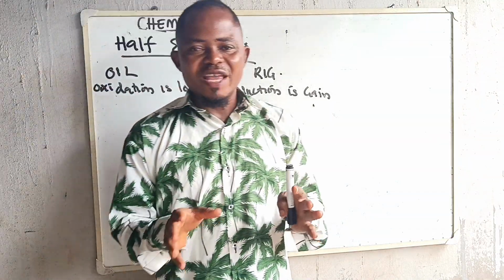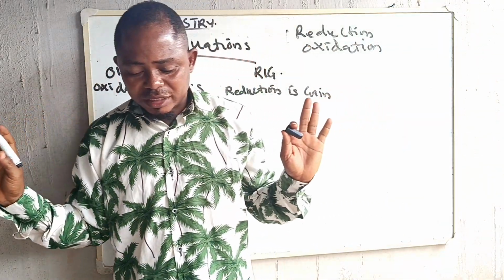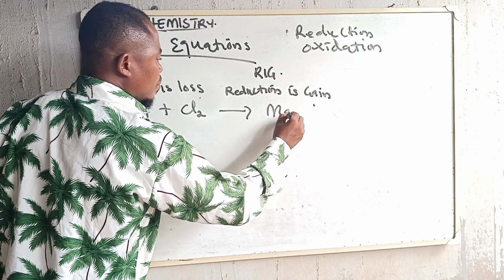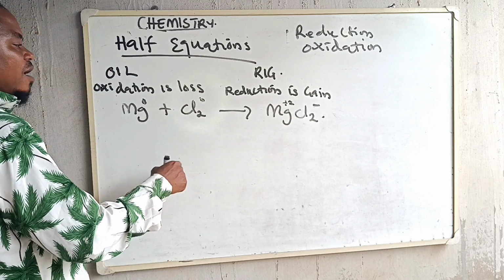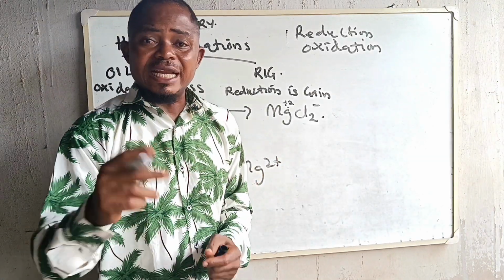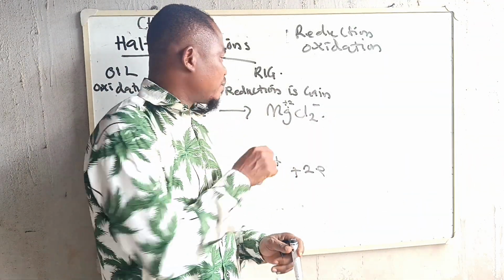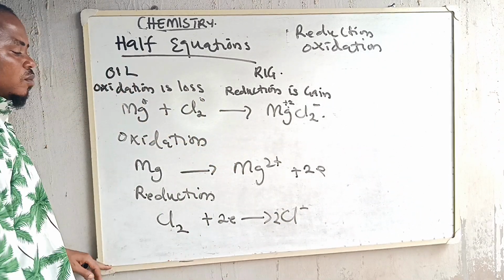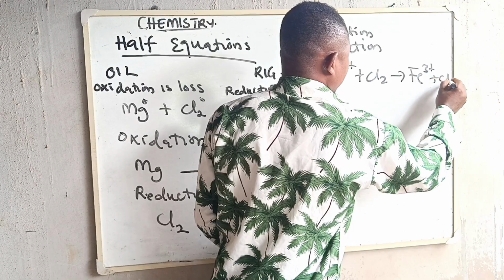Half Equations | A level chemistry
Struggling with Half Equations? Not Anymore!
Learn how to break down redox reactions like a pro. Whether you're prepping for your A-levels or just brushing up on electrochemistry, this quick guide will make Half Equations crystal clear!

✅ Easy examples
✅ Step-by-step explanations

🎥 Watch now and boost your chemistry game!